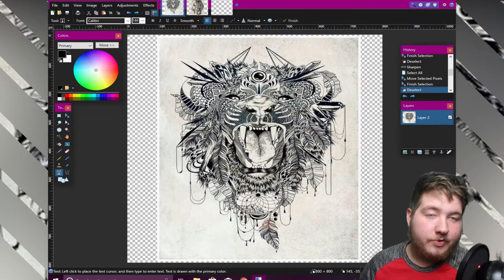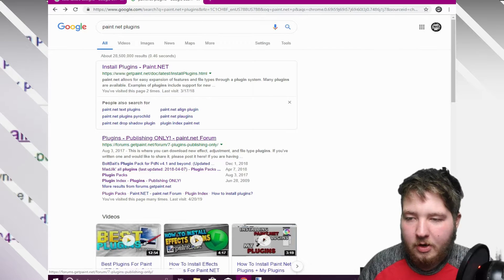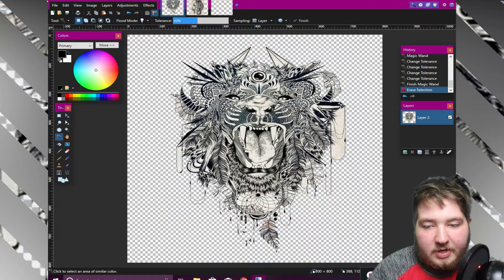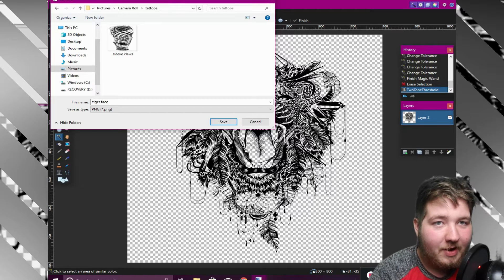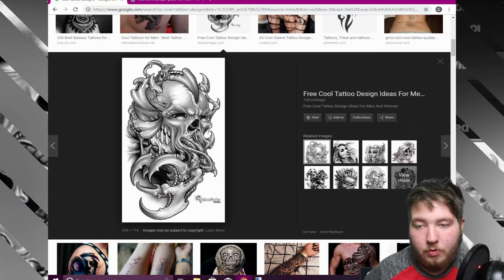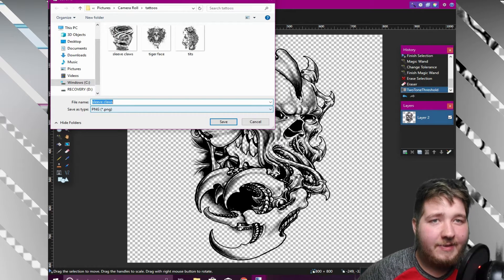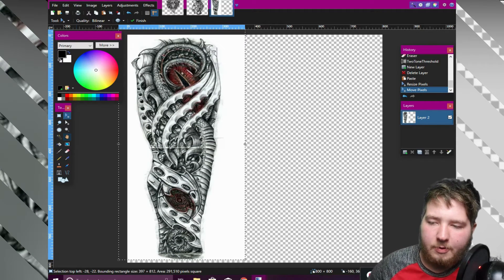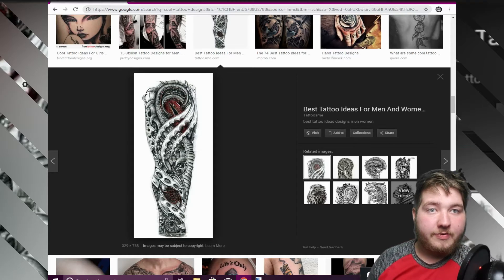Custom Tattoo Tutorial 2K19 (Paint.net)